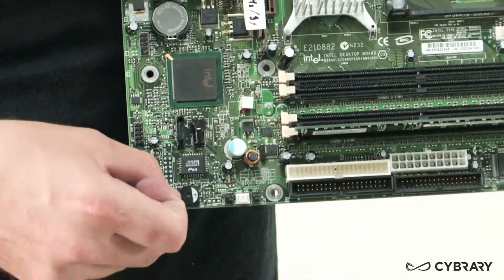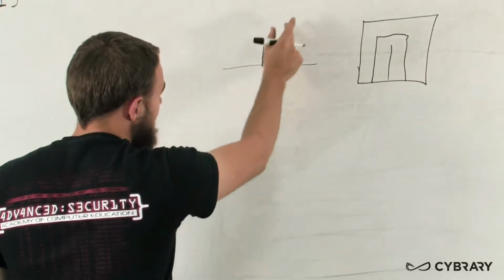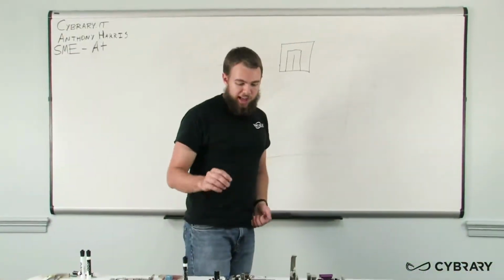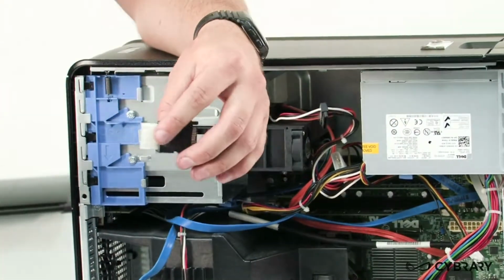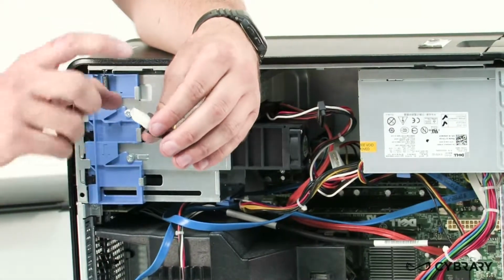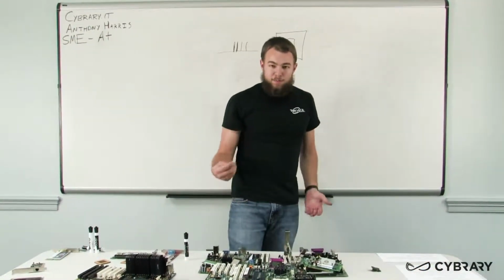Jumpers & Power Connections / Connectors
Now that we’ve covered the main components of the motherboard and how they function/interrelate, there is one more factor to include and that’s the jumper and power connection.
Jumpers are small pins located on and around the motherboard that facilitate a setting change of some device or device function, with them comes jumper blocks – these are little black block with metal inside that covers a jumper.  These settings and change capabilities and devices they are associated with will vary from one motherboard to another, so it’s vital to investigate the markings on the motherboard and become intimately familiar with them so that they correct settings and configuration can be made in relation to what those jumpers control.
You’ll observe jumper controls for fan, near the CMOS for BIOS password resets, and how a jumper block can connect two jumper pins.  Pay close attention to the diagram and explanation, you’ll use these skills endlessly!
FYI
Jumper blocks can also be used on hard drives to help the motherboard determine if the drive is the MASTER (main bootable) drive or a SLAVE (add-on) drive used in addition to the master.  Just as with a motherboard, the drive settings vary from hard disk drive to hard disk drive, within the same OEM family of drives.  So research the settings guide on the drive to determine the correct jumper block placement for the drives intended use.